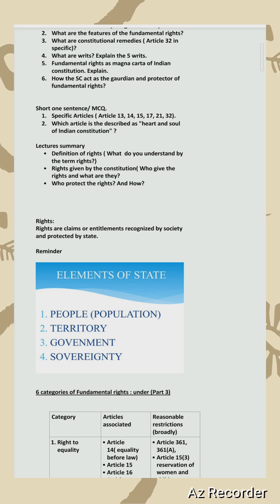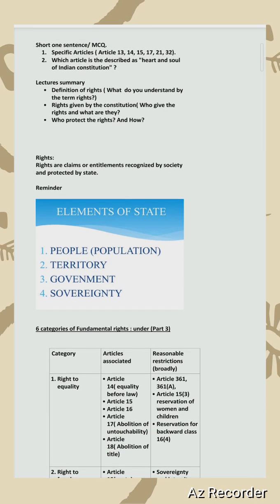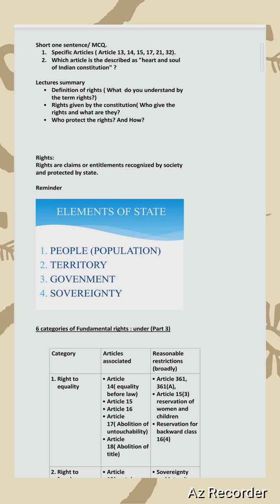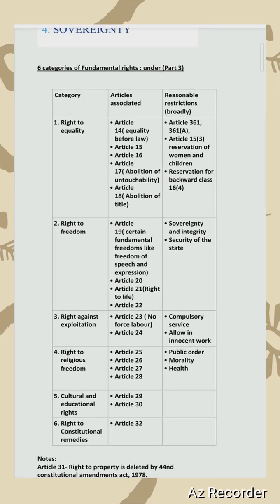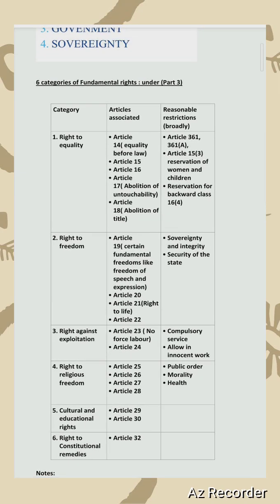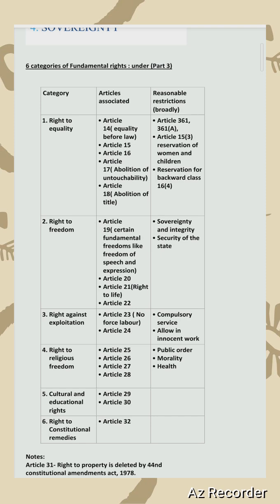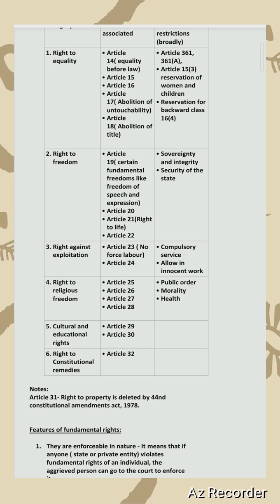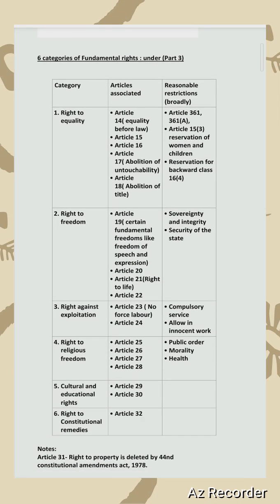Fundamental rights- 1